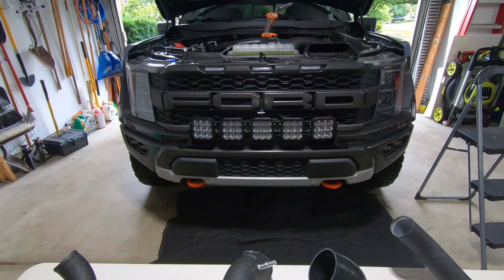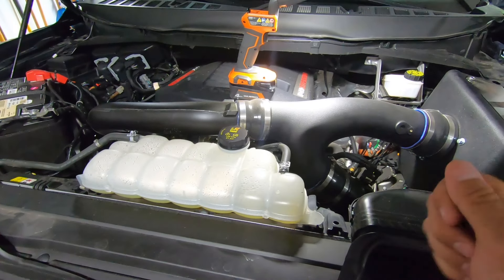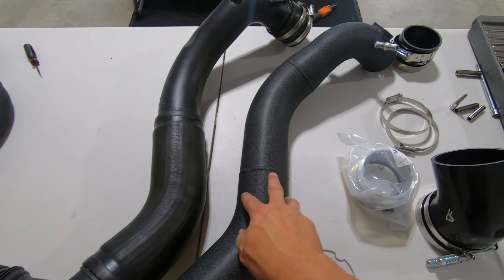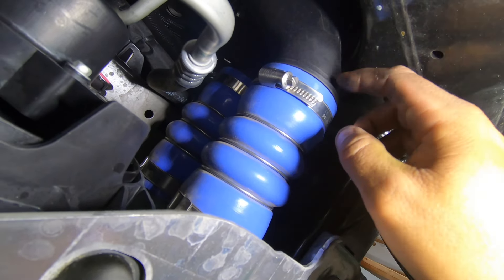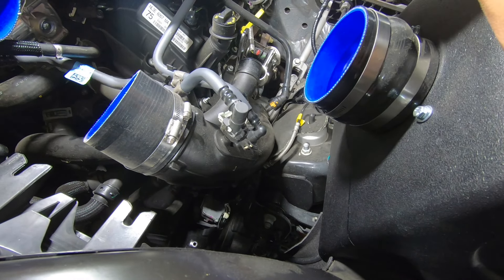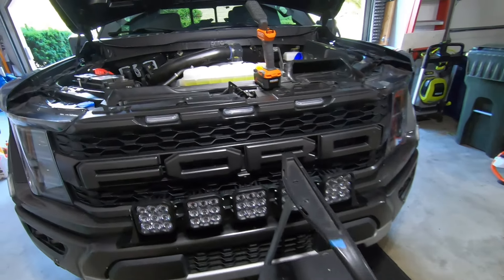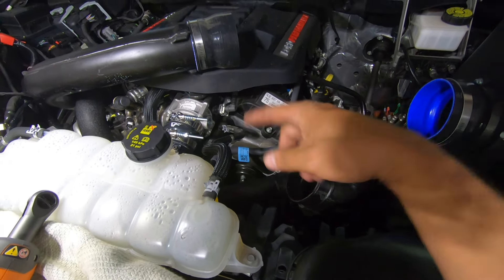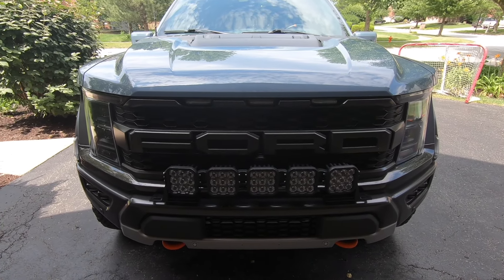CV Fabrication Hot/Cold Pipe Installation on Gen 3 Raptor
In this video I finish off the intercooler upgrade with some new hot and cold pipes from CV Fabrication.  Install took a bit as I needed to figure out what pipe went where but once I figured that out, it was smooth sailing!

Head over to my Instagram for more pictures and videos of my projects:

Thanks for swinging by my channel!

WF41